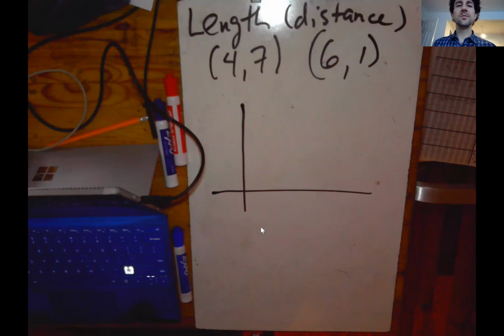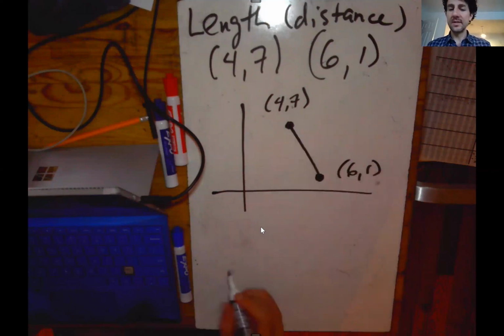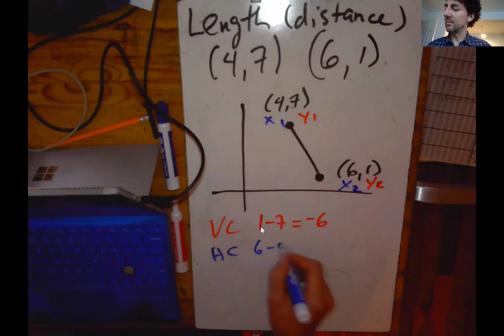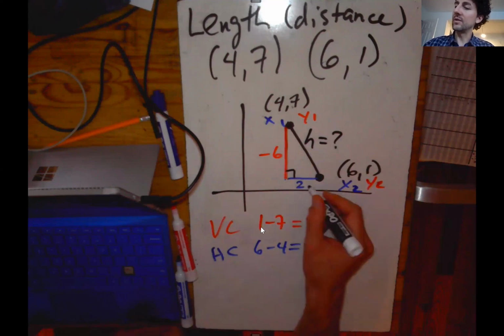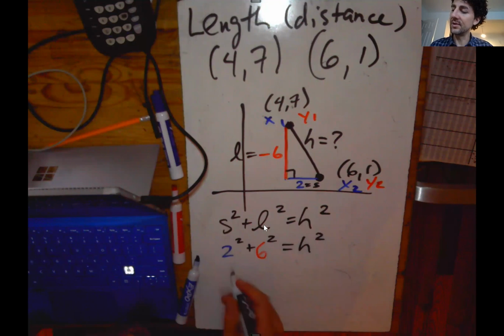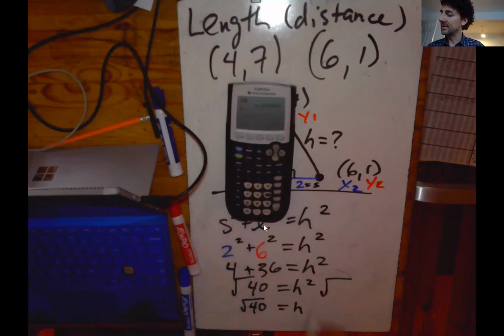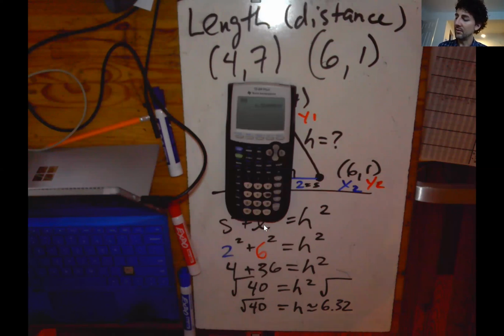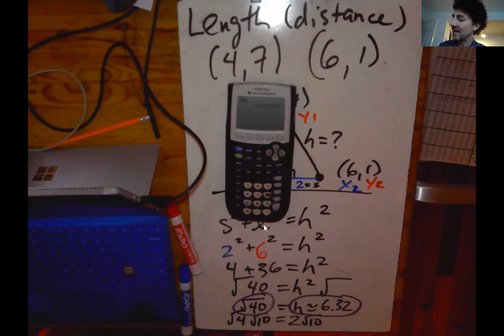Finding Length (Distance) by using the Pythagorean Theorem (Practice Quiz 2B)